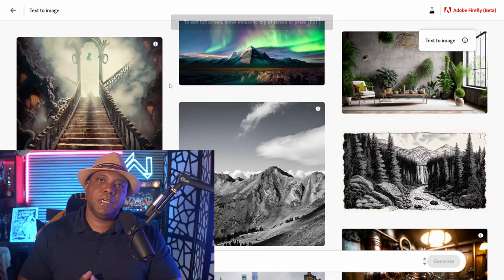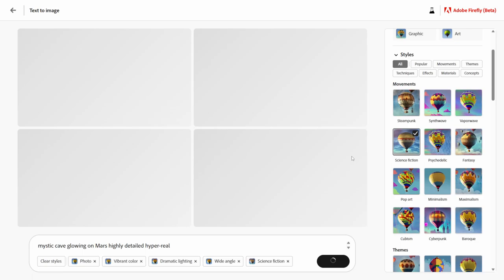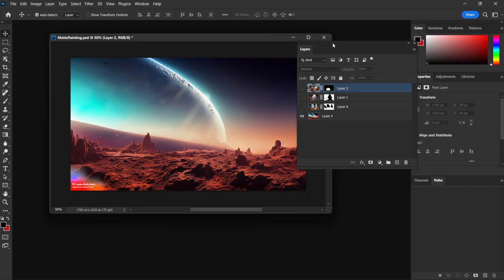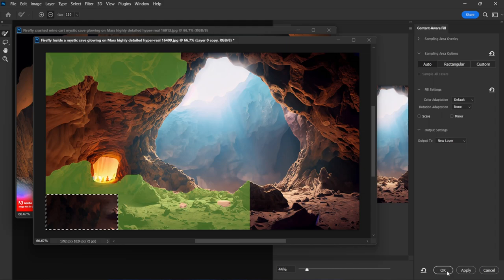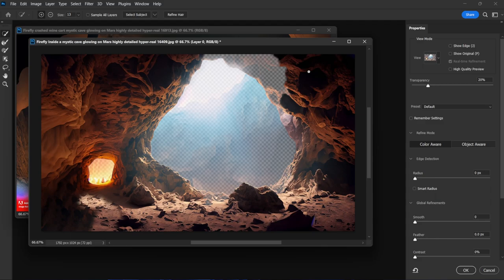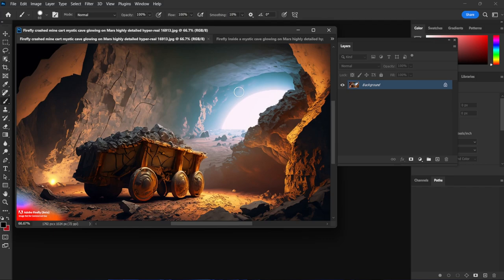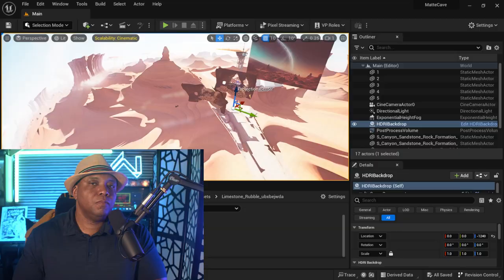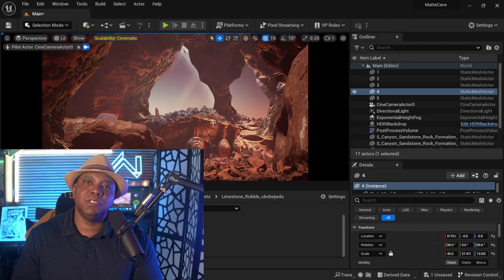How to Create Stunning Matte Paintings with Adobe Firefly and Photoshop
In this tutorial, I will show you how to create stunning matte paintings with Adobe Firefly and Photoshop. You will learn how to use Firefly’s powerful tools to create landscapes, skies, and lighting effects. Then, you will see how to enhance your matte paintings with Photoshop’s brushes, filters, and adjustment layers. Whether you are a beginner or an advanced user, this tutorial will help you take your matte painting skills to the next level.

0:00 What up what u
0:22 Adobe FireFly Setup
3:05 Photoshop
4:20 Content-Aware Fill
4:52 Clone Stamp Tool
5:43 Select and Mask Tool
6:45 Mask Clean Up
7:33 Mine Cart Isolation
8:18 Blending Layers Together
9:08 Unreal Engine Sneak Peak

Also, check out some of my friend's channels
Eyedesyn Pwnisher School Of Motion Maxon Unreal Engine William Faucher Kaizen Tutorials Luis Maranda Sir Wade Rocket Lasso